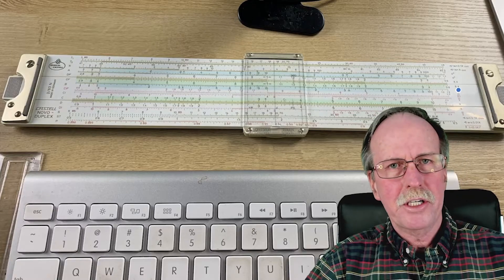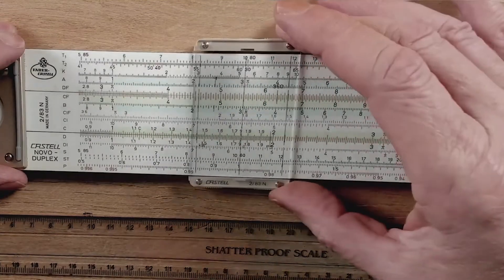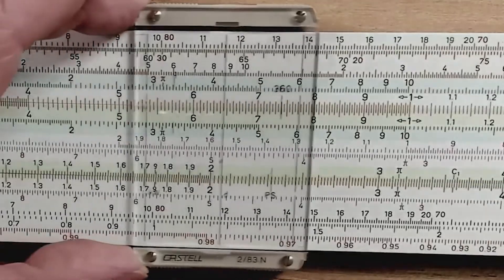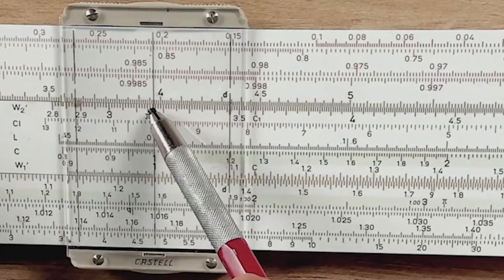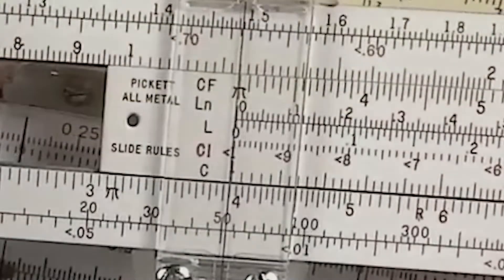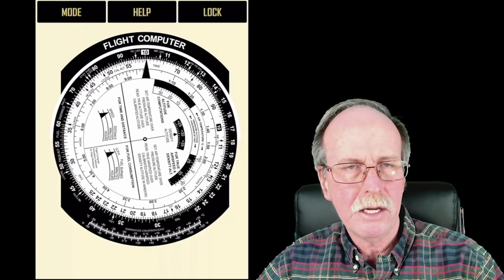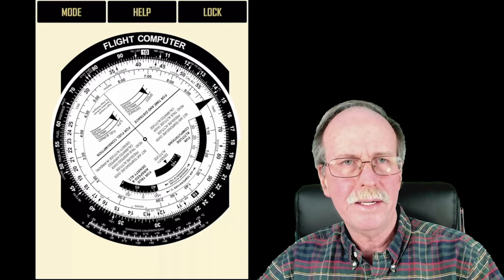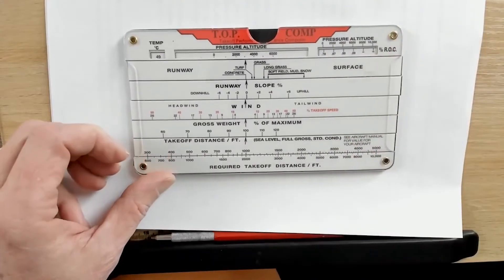Selecting a Slide Rule- Advanced and Specialty Rules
Here we pull out the stops with the Fuller Calculator and the Faber Castell N 2/83.  We examine 20 inch slide rules and pocket rules, comparing the accuracy of the rules and the relation to the length of the slide rule.

We also have a look at the E6B and other aviation slide rules and military slide rules for aiming howitzers.

Here are some useful slide rule links.